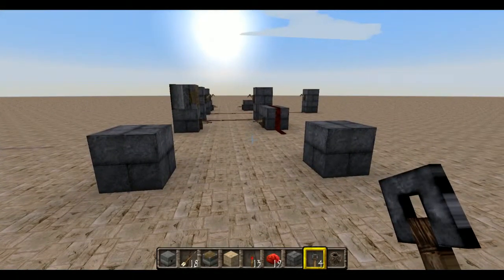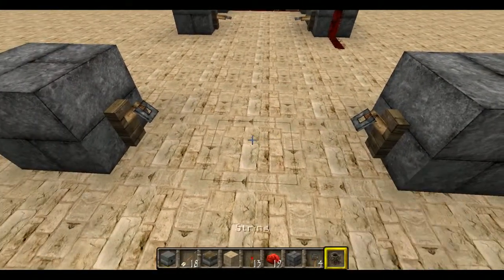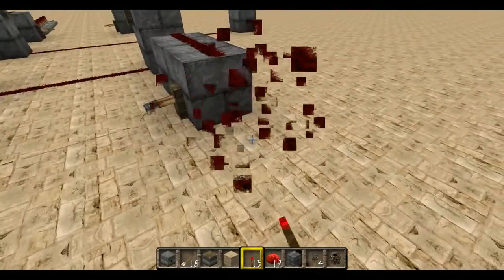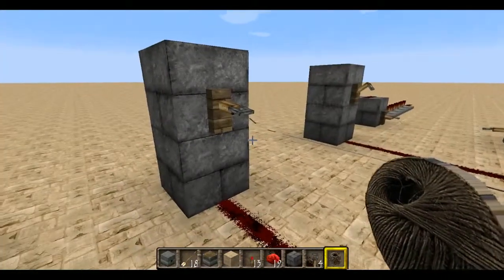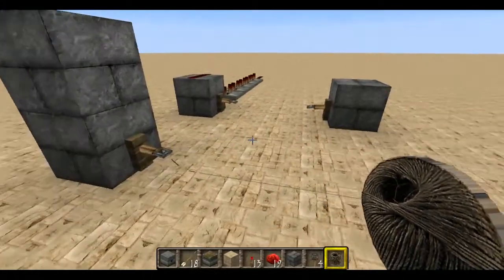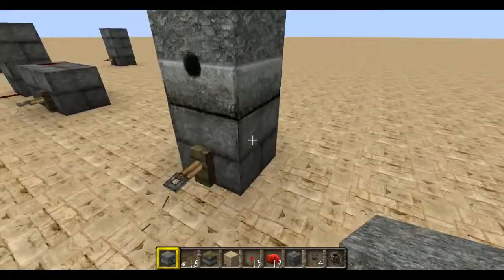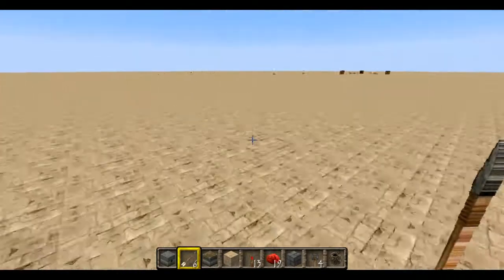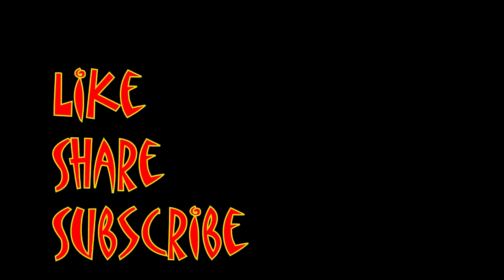Minecraft Redstone EP2 - How to Use Tripwires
Mungo Darkmatter shows how to use tripwires in Minecraft.  Tripwires are great for triggering traps and machines.